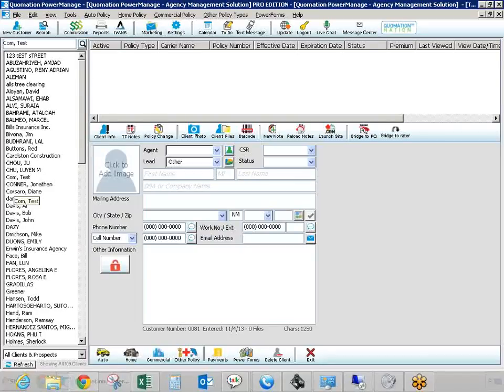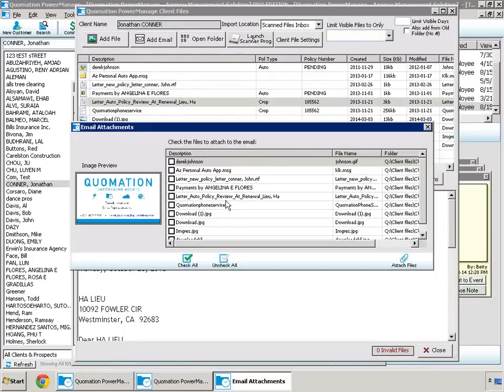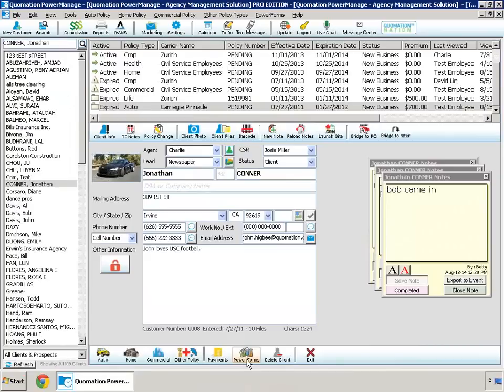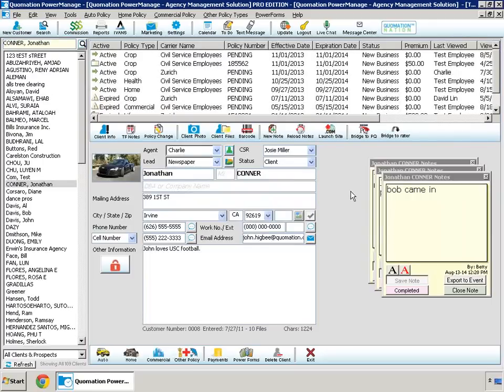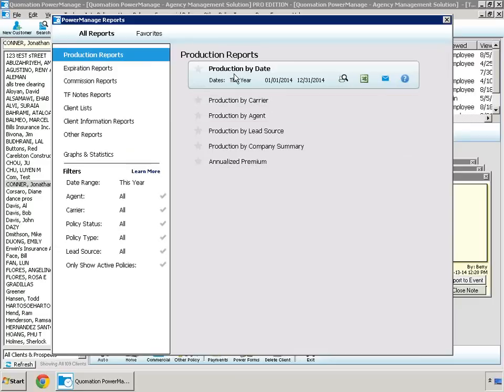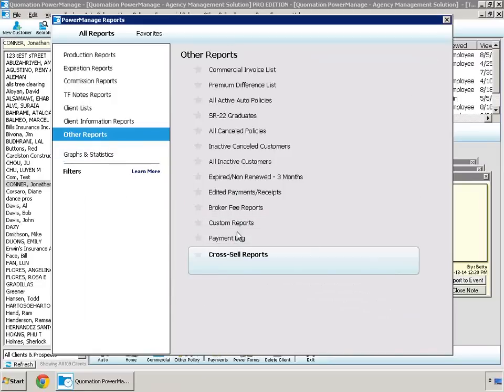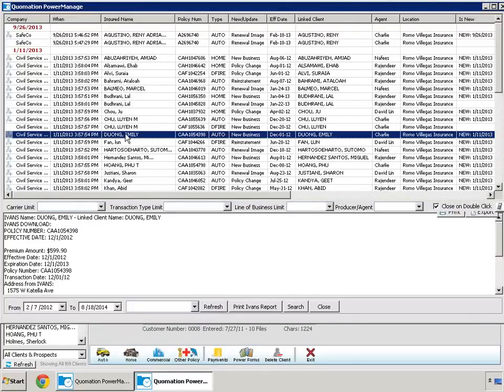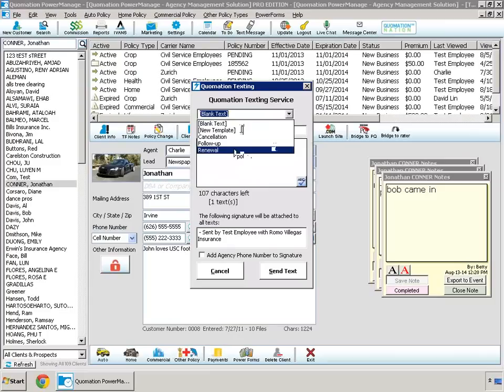Quomation's PowerManage Agency Management System Demo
This is a walkthrough of Quomation's Agency Management System PowerManage.